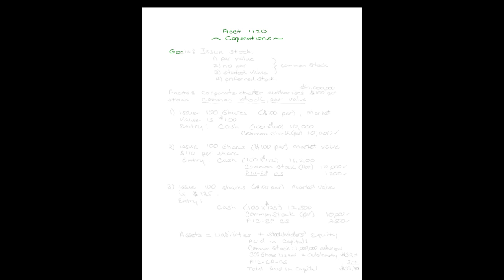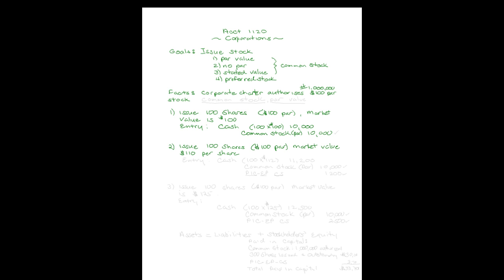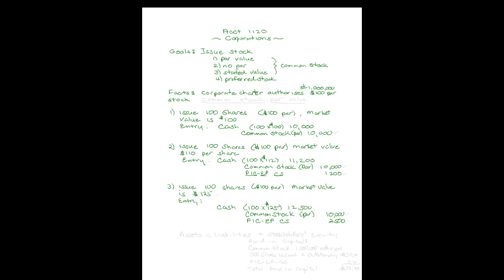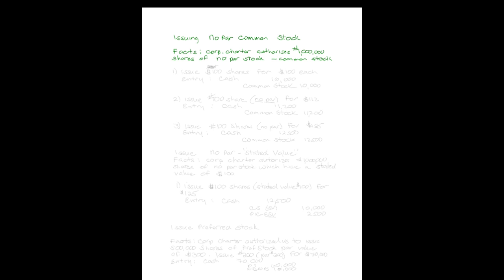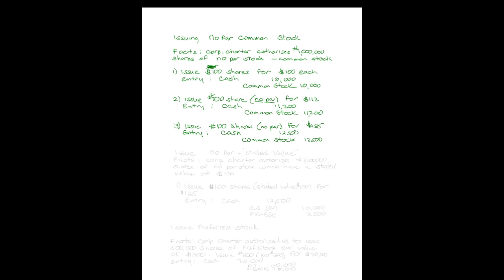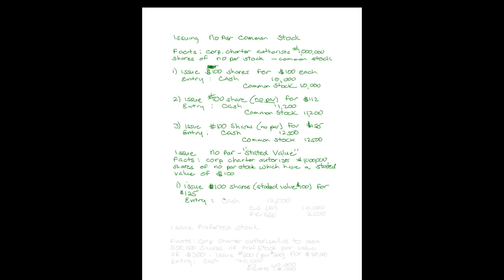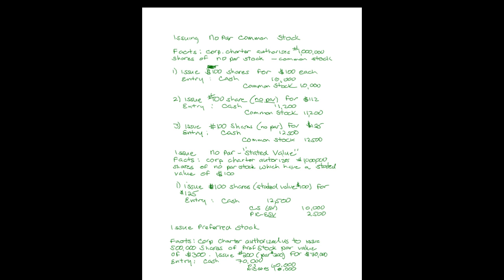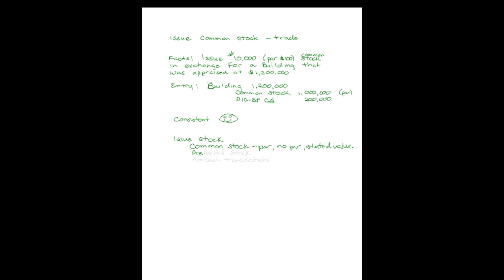Issuing Common Stock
A demonstration of how to account for the issue of stock. Common stock, Preferred Stock, No Par Stock and exchanges are included.